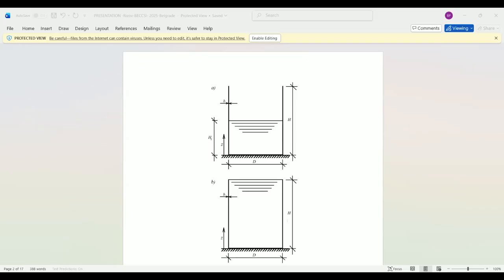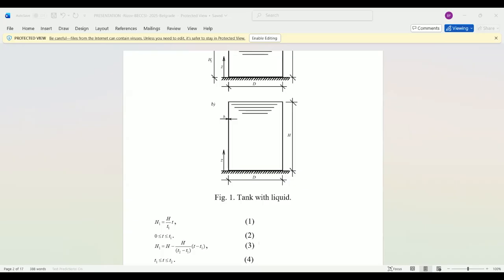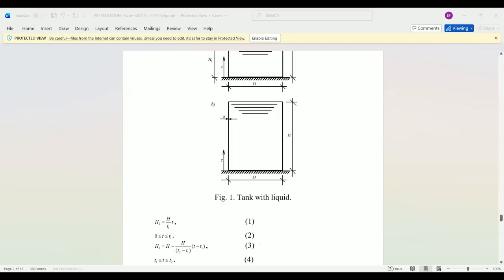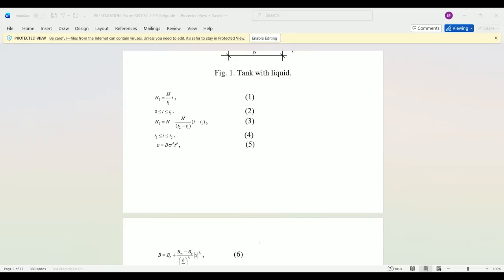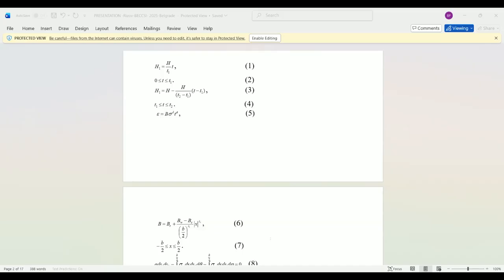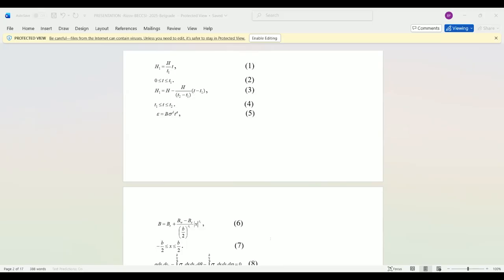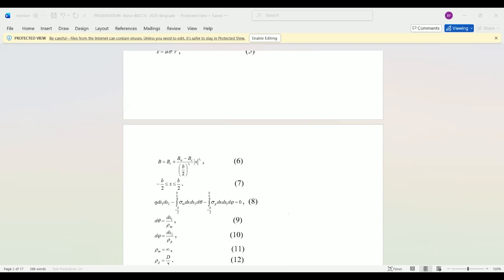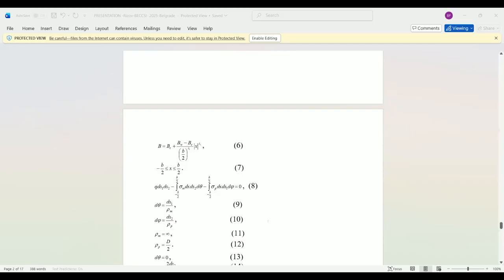Study of Tank for Liquid with Taking into Account the Succession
Victor Rizov